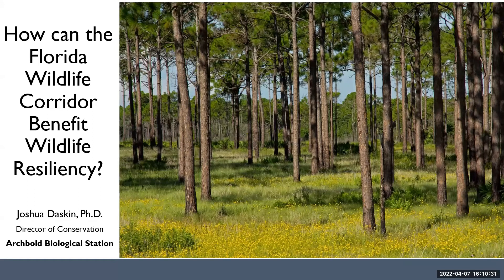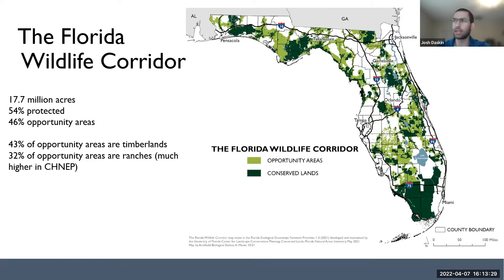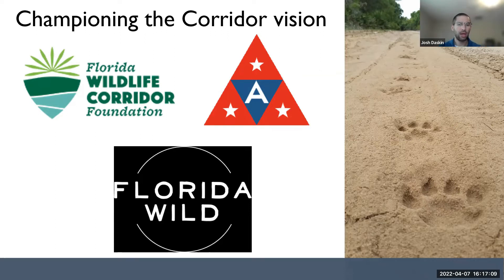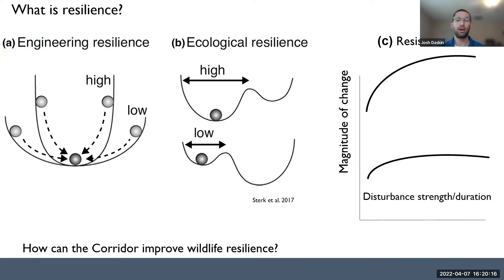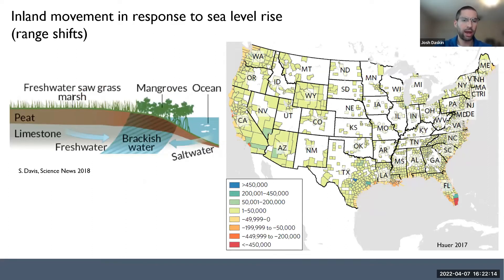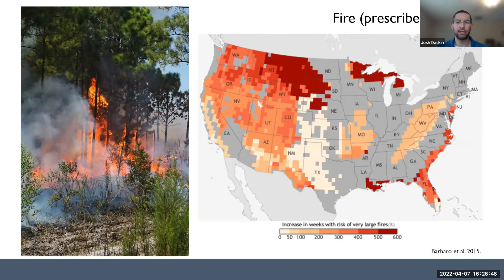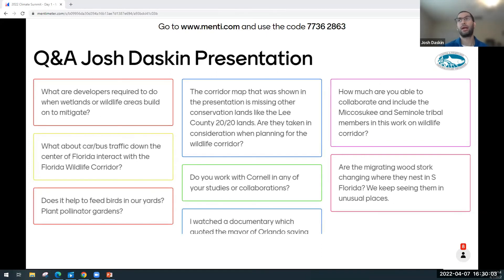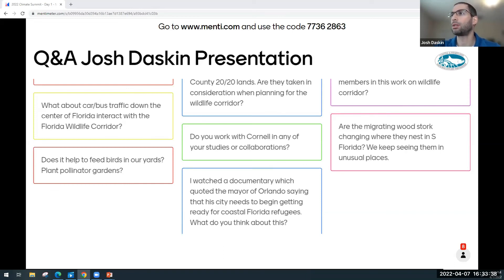How the Florida Wildlife Corridor is Essential to Wildlife Resiliency– Josh Daskin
2022 Southwest Florida Climate Summit
Session 2 - Climate Impacting Land and Wildlife
More Resilient Wildlife and Wildlife Habitat
Presentation from Josh Daskin, Director of Conservation at the Archbold Biological Station, titled "How the Florida Wildlife Corridor is Essential to Wildlife Resiliency"